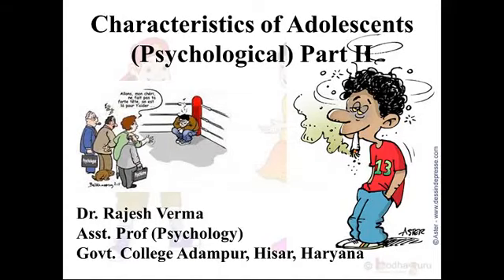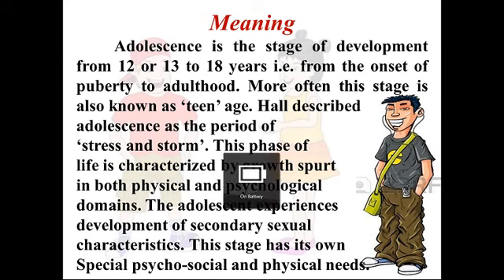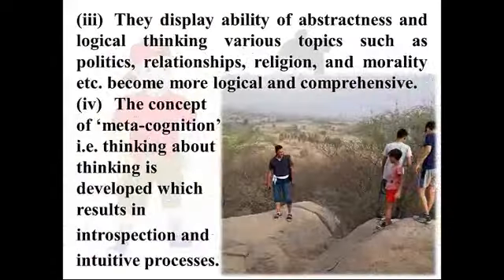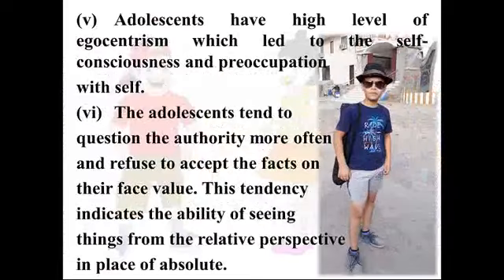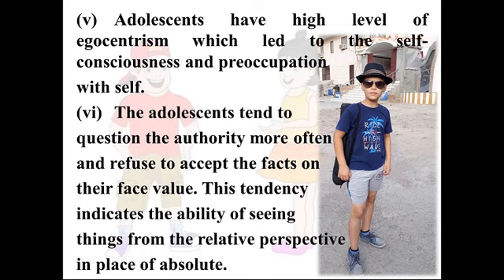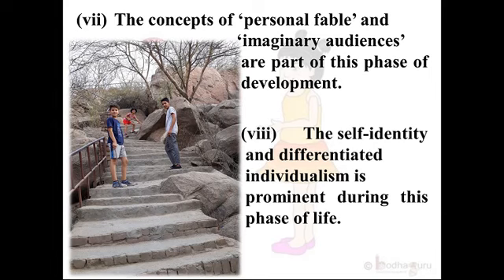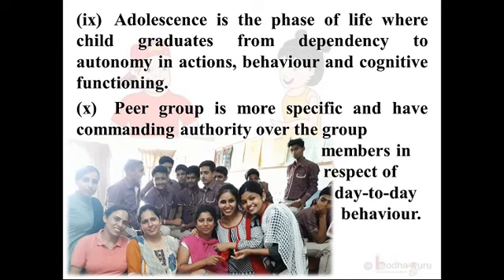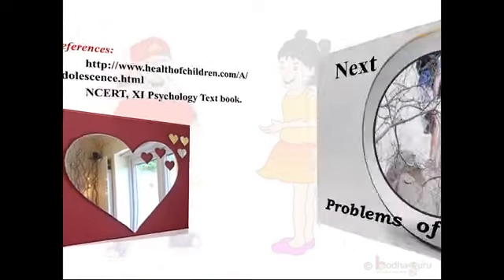Eng Characteristics of Adolescents (Psychological) Part II